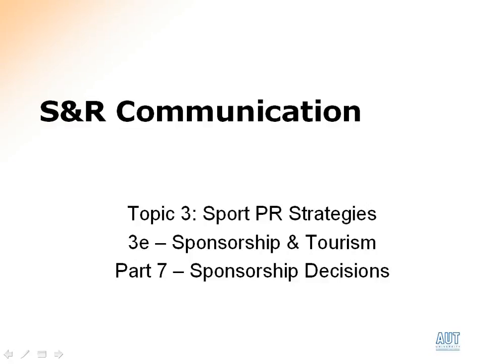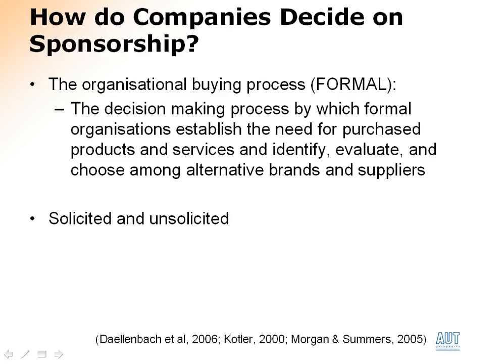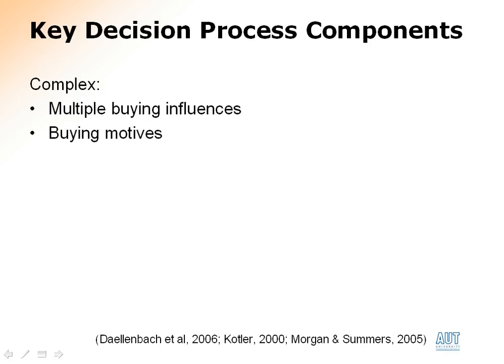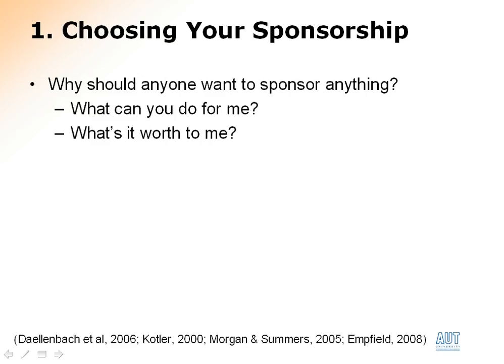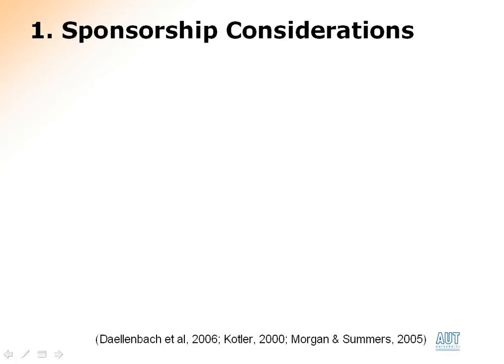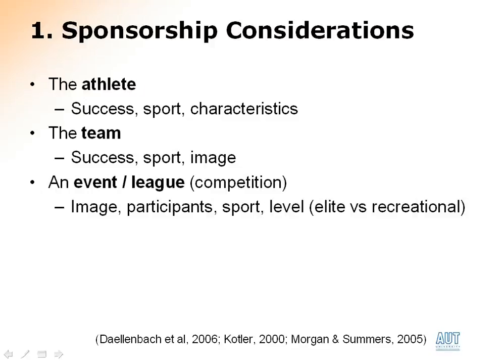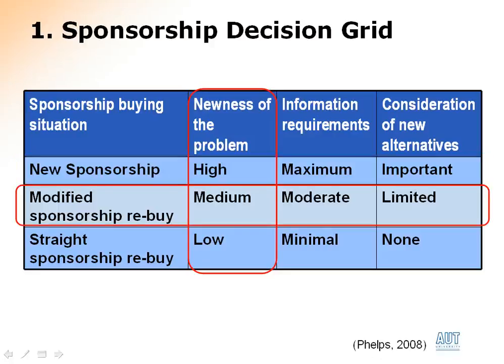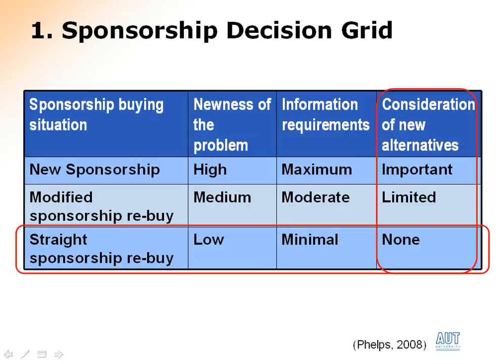AUT Sports Comms AUT Topic 3e Sports PR Strategies Part 6 Celebrities, 2012